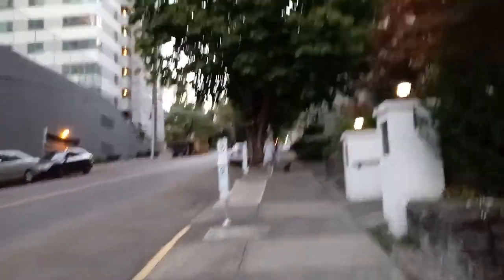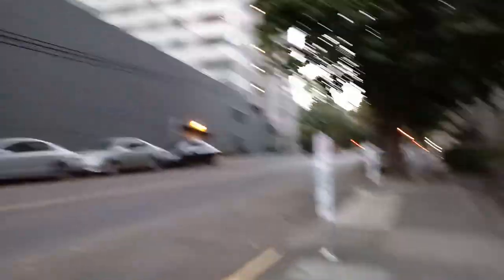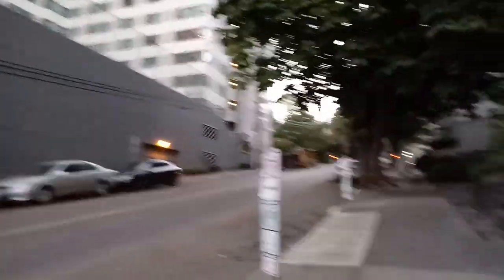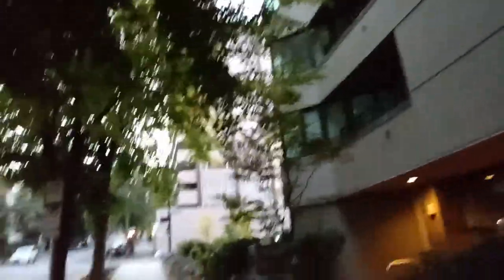Portland Oregon Walk Along SW Park Place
SW Salmon St. westbound from downtown ends at SW 22nd Ave. Turn right then immediately turn left (there's no stop sign) and you're on SW Park Place which leads you into Washington Park, which is about 2 blocks from SW Vista.